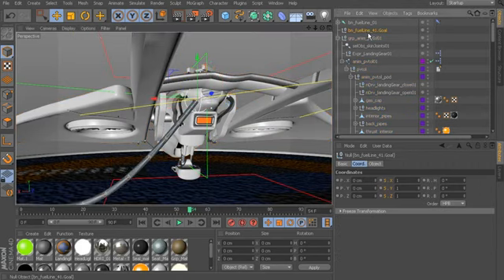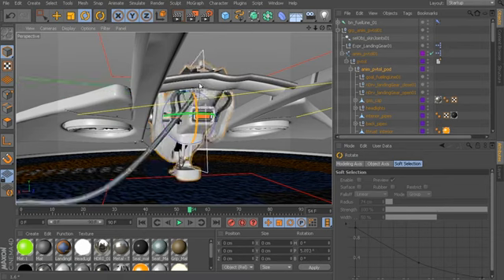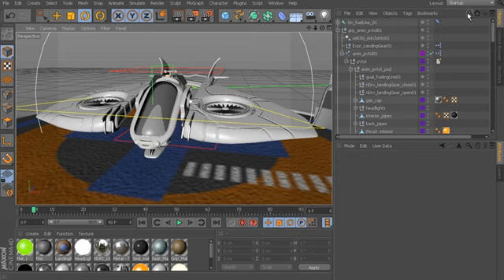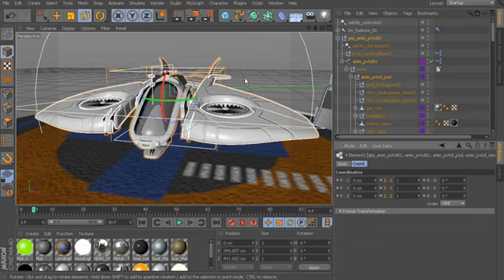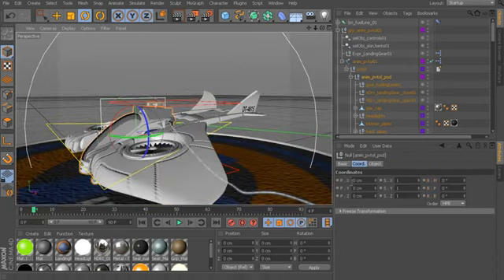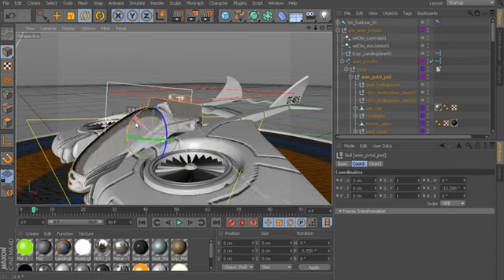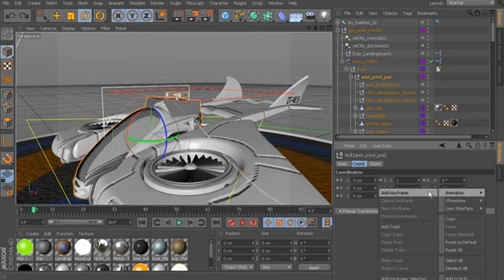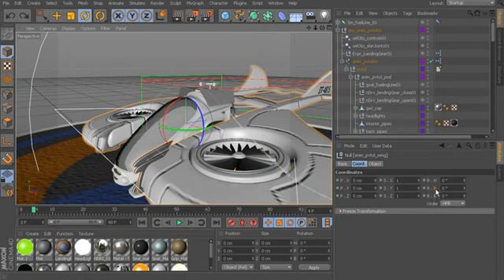CINEMA 4D Tutorials Introduction to CINEMA 4D R14 Tutorial 66